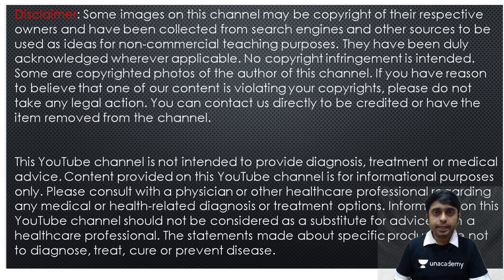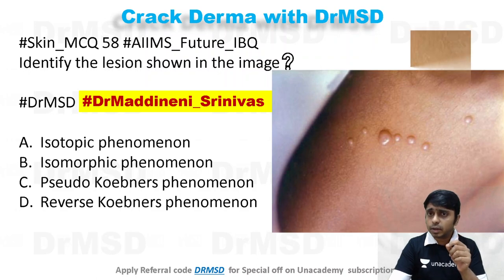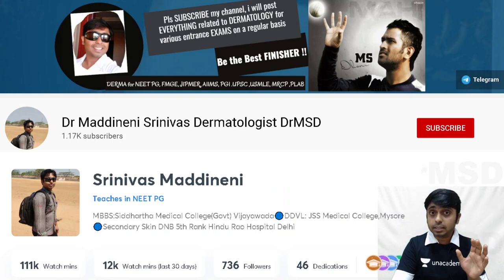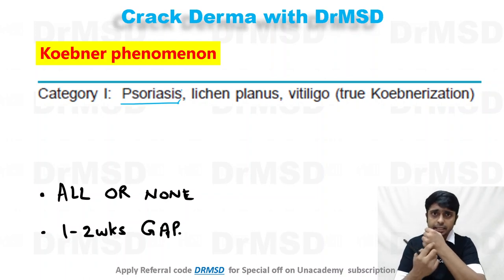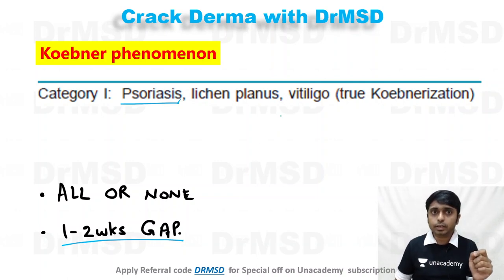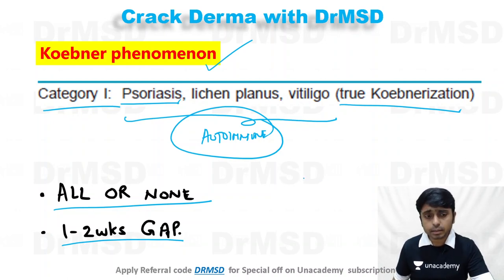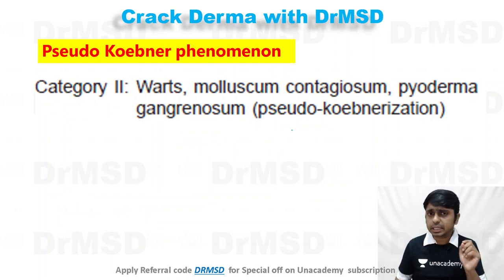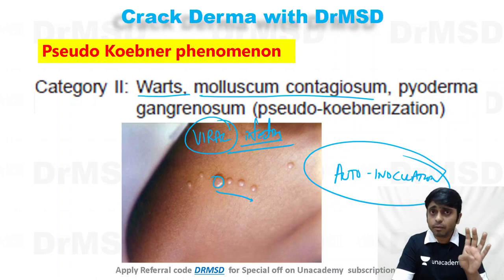KOEBNER ISOMORPHIC phenomenon Pseudo Reverse Remote | Molluscum contagiosum Psoriasis Vitiligo DrMSD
Hello everyone, I am Dr. Maddineni Srinivas kumar(DrMSD). I have done my DDVL from JSS University Mysore & DNB in Dermatology from Hindu Rao Hospital, Delhi. My main aim for creating this channel is to help  PG Aspirants with Dermatology as a subject and also with the strategies and techniques that are necessary for clearing FMGE, AIIMS, PGI, NEET PG entrance, JIPMER, USMLE, MRCP, PLAB

Reason for this is to help those who want to achieve something in their life, which indirectly would also give me satisfaction for being a part of their success

1. NEET PG
2. KOEBNER ISOMORPHIC phenomenon
3. Pseudo KOEBNER
4. Reverse KOEBNER
5. Reverse Remote KOEBNER
6. Molluscum contagiosum
7. Psoriasis
8. Vitiligo
9 lichen planus
10. lichen nitidus
11. Granuloma annulare